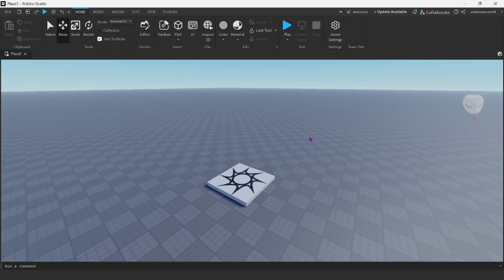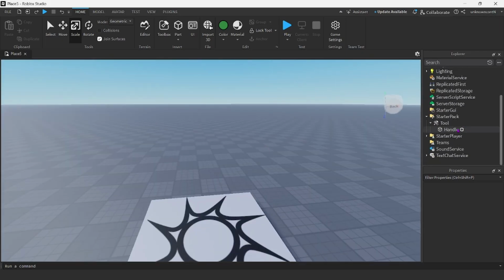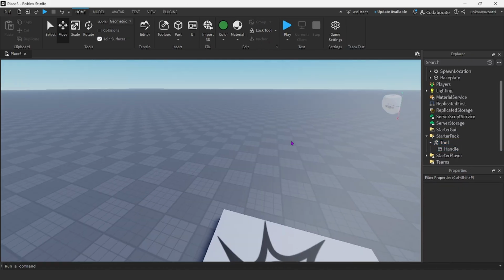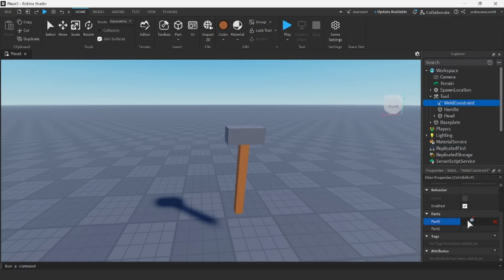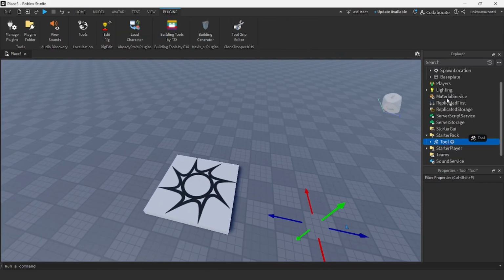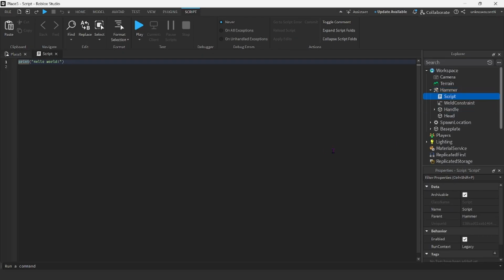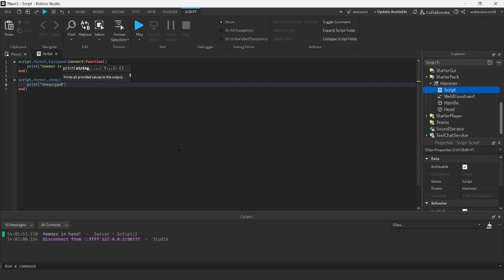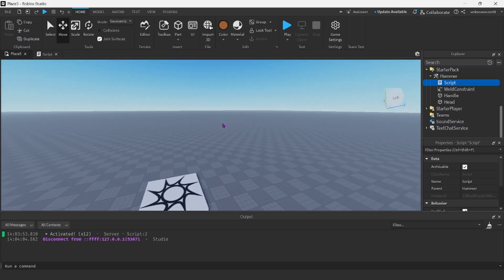Everything You Need to Know About Tools in Roblox Studio!